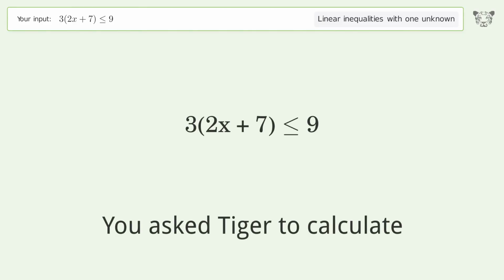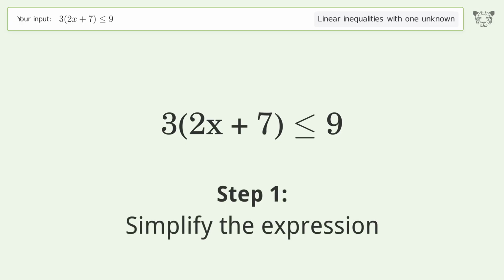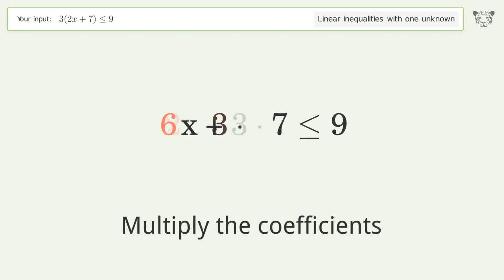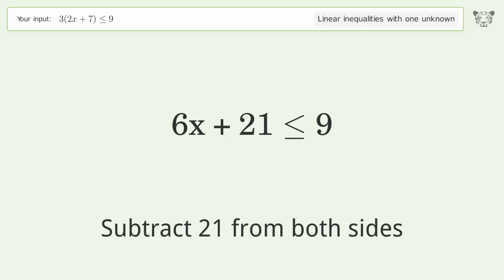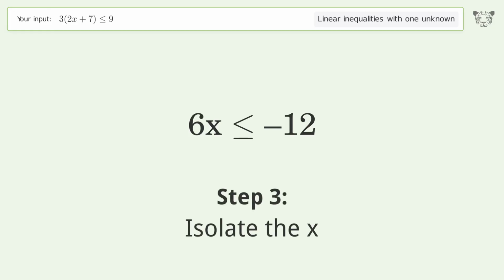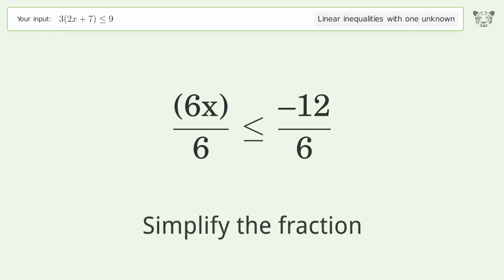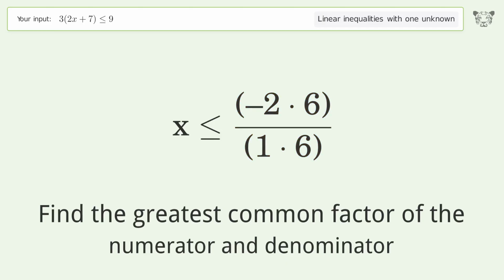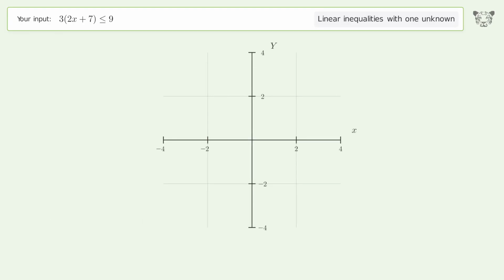3(2x+7) less than or equal to 9 - Solve linear inequalities with one unknown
Solve 3(2x+7) less than or equal to 9: Tiger Algebra shows you how to solve linear inequality 3(2x+7) less than or equal to 9, with clear, step-by-step explanations.